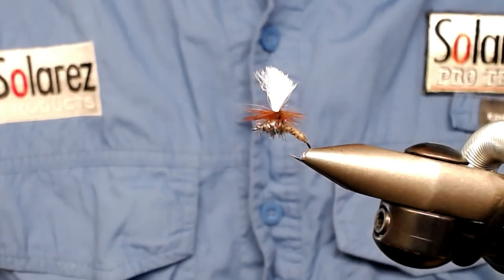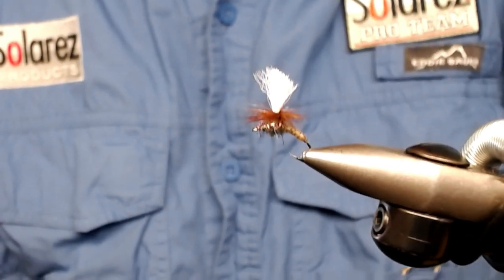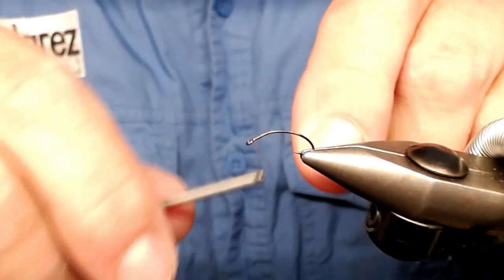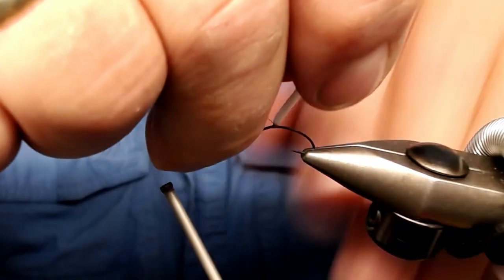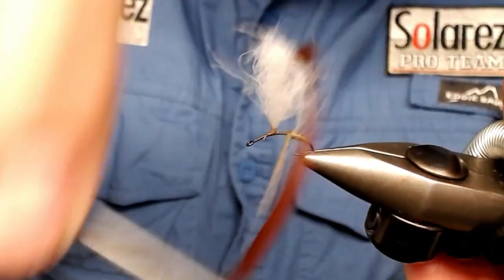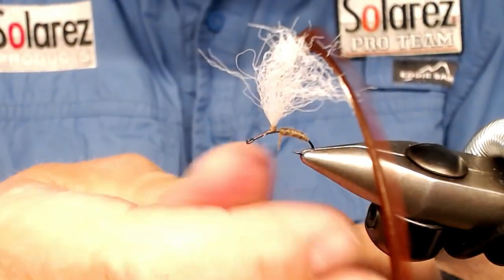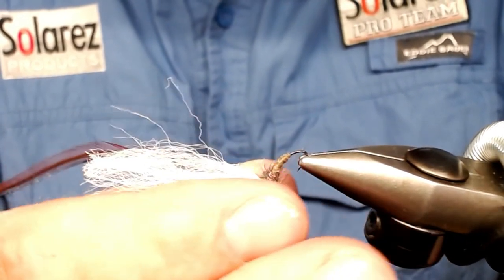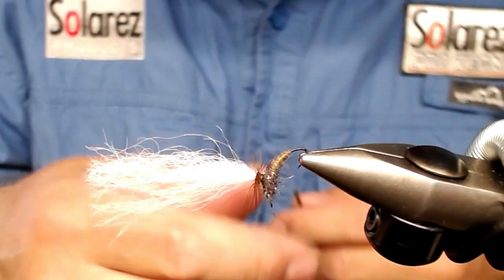Per Ivars Fiskefluer ties a klinkhamer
A little different way to tie the klinkhamer